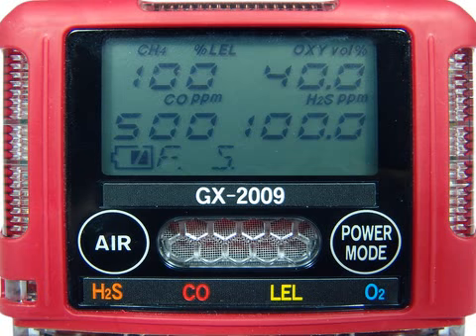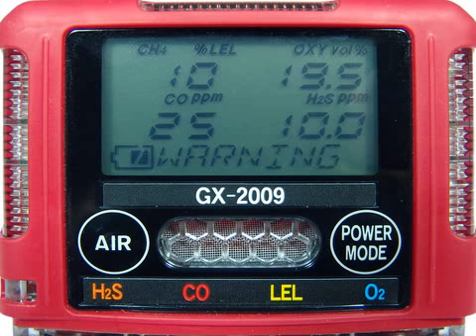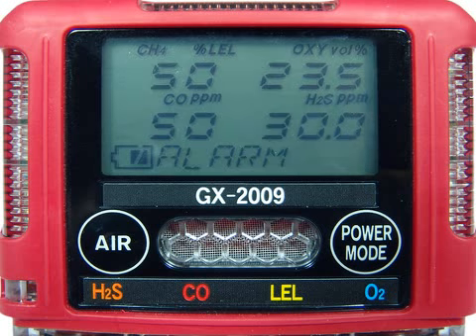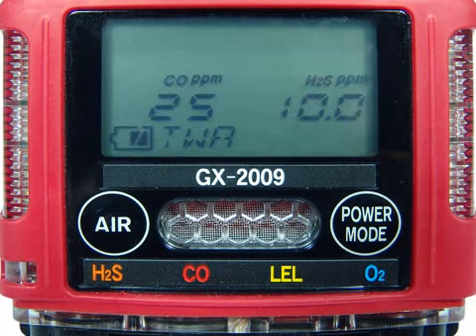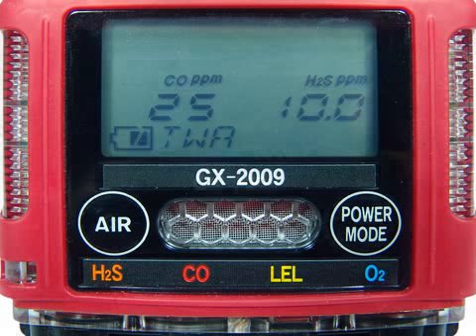Starting up the RKI GX 2009 4 Gas Monitor